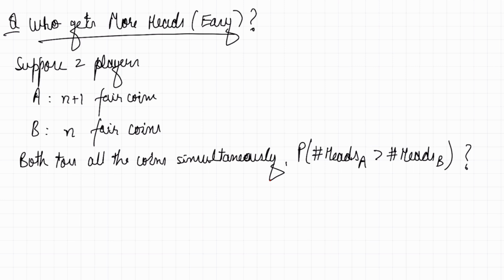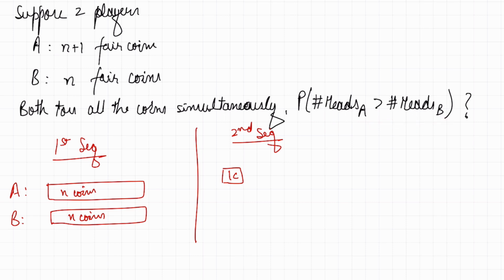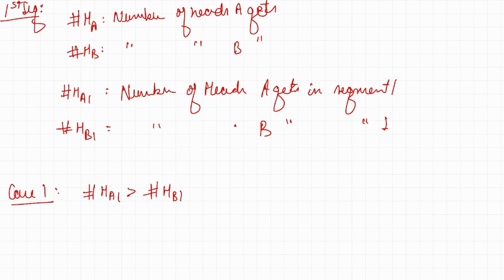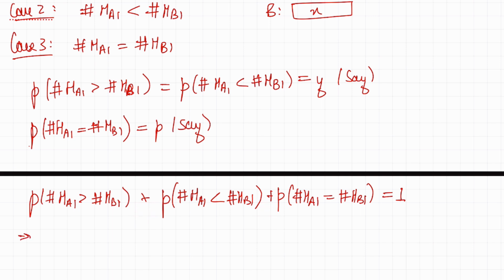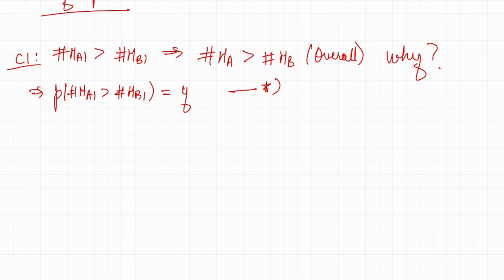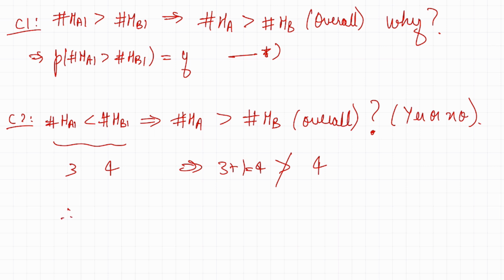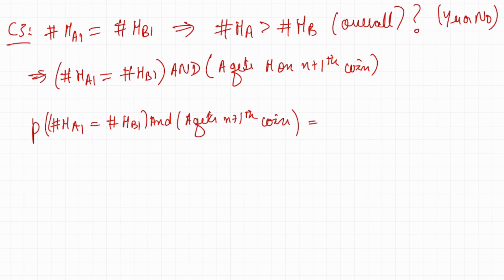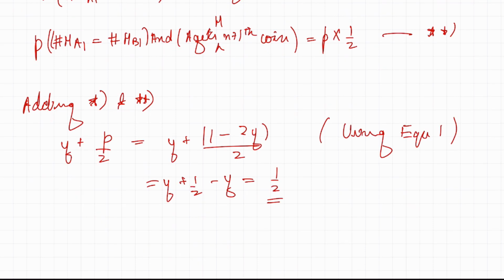Who Gets More Heads? (Simple Version)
This is the third video in the series of Brain Teaser Videos, esp. designed towards Quant Research interviews. This time we have focus on our first probability based question. If you like brain teasers or probability questions in general, these videos shall be of great interest as well.

In this video, we delve into a problem called Who Gets More Heads, where there are 2 players: A with n+1 coins and B with n coins; we are looking to find out the probability of A getting more heads than B if they toss all their coins simultaneously.

00:00 Pre-Intro and Catching up
00:57 Intro to Problem
02:10 Structure to Solving Problem
03:06 1st Segment Solution
06:40 Inferring Equations from 1st Segment
07:35 Connecting 1st Segment to Overall Problem Solution
15:30 Post Solution Observations
16:15 Outro